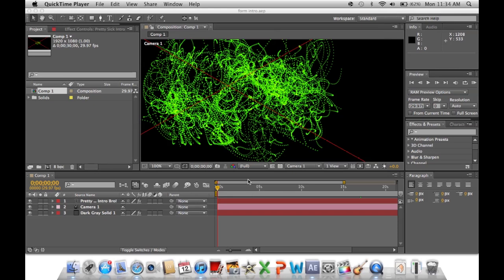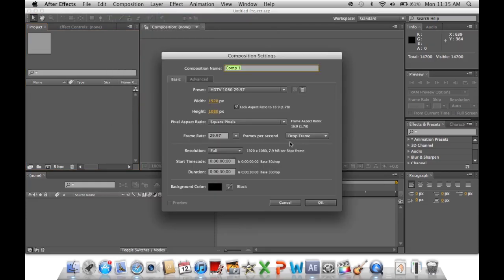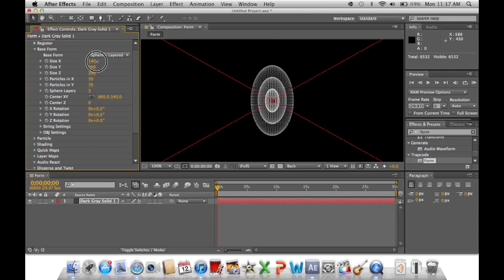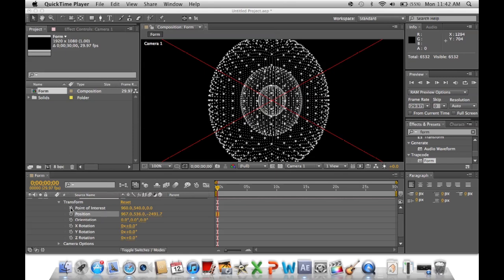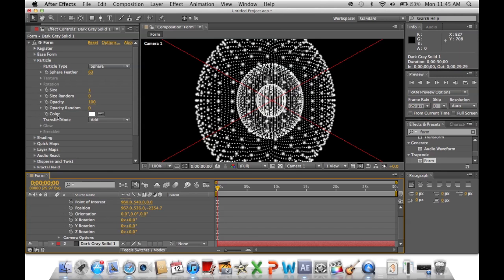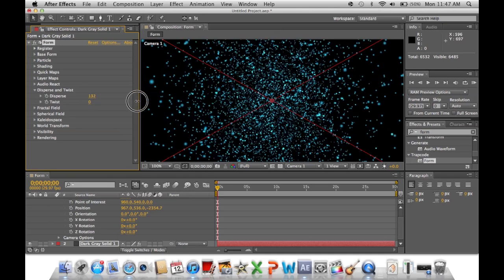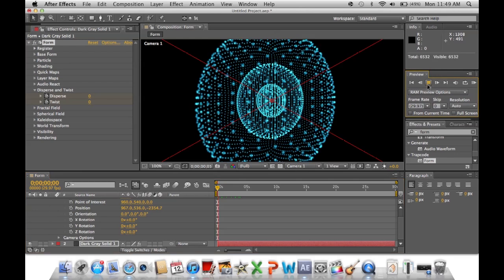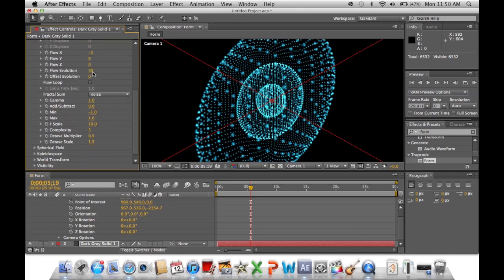RedGiant Trapcode Form Tutorial - The Basics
Matt shows you how to use trapcode form plugin for Adobe After Effects